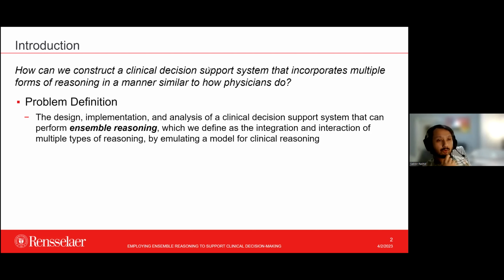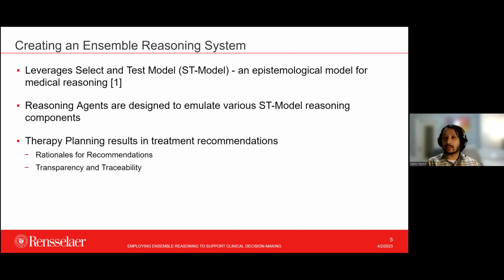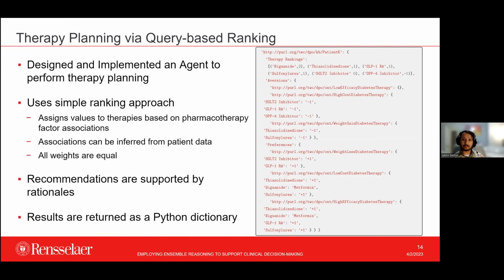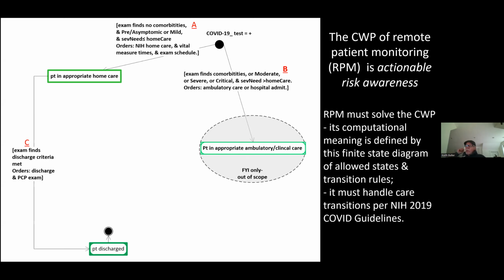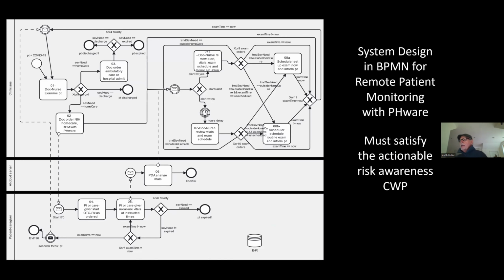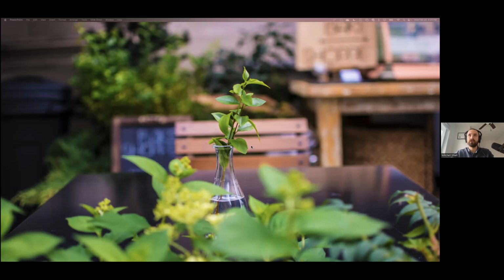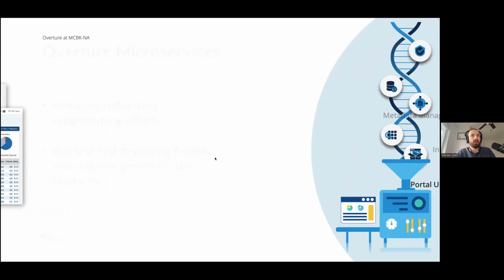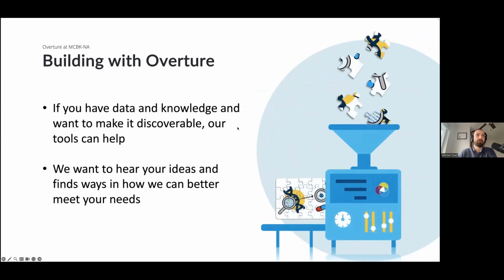2024 MCBK North America Meeting - Sabbir Rashid, Eric Mercer, and Mitchell Shiell Demo Presentations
To view the demo slides and abstracts, please visit the meeting